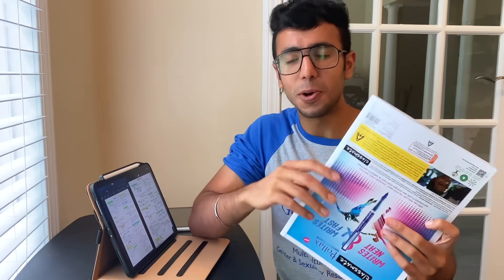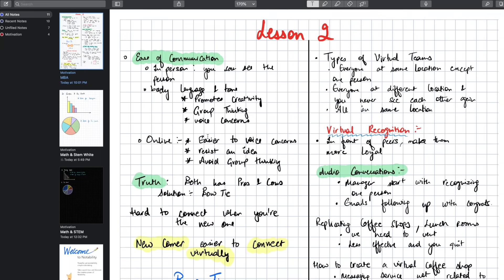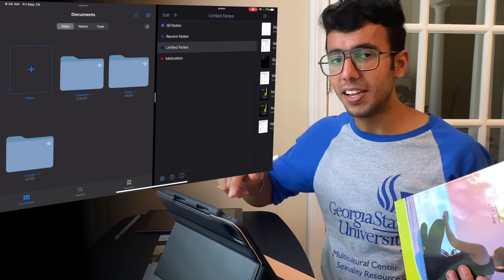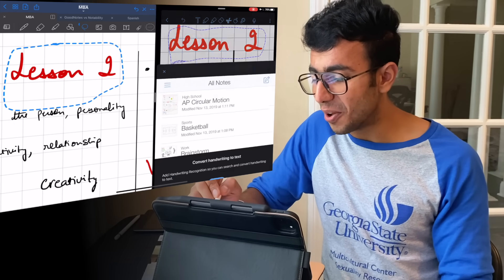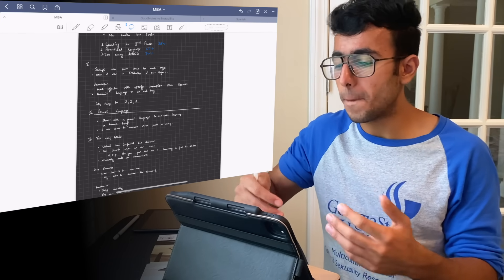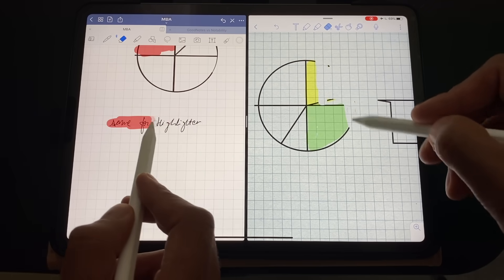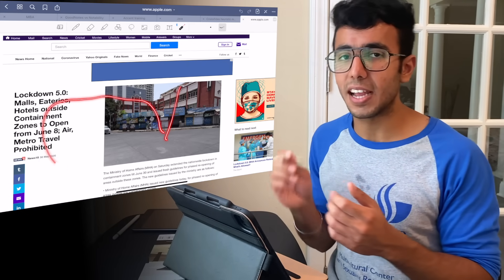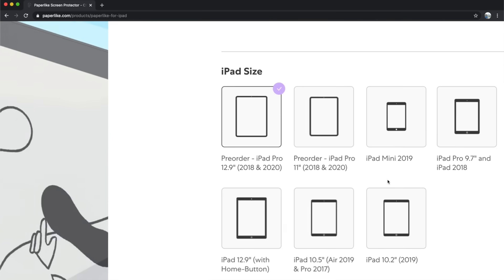Goodnotes vs Notability: BEST iPad Notetaking App 2020 🔥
in-Depth Comparison between Goodnotes 5 and Notability.

Introduction: 0:00
Reliability: 1:00
Speed: 3:40
Searching Handwritten Text: 4:41
Level of Customization: 5:30
SideCar: 10:00
Conclusion: 11:00

Vlogging Gear:-
Camera: